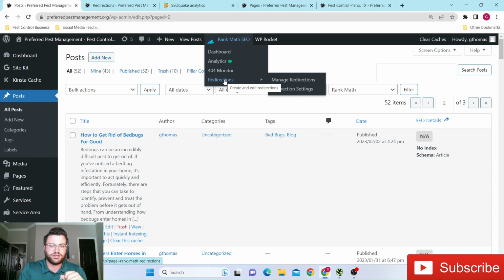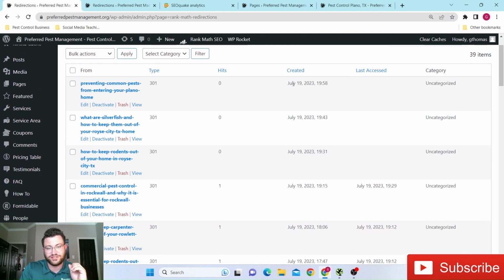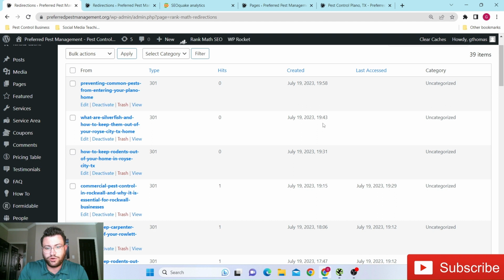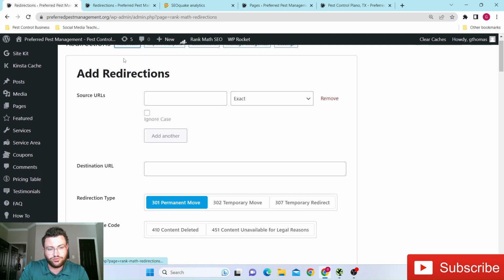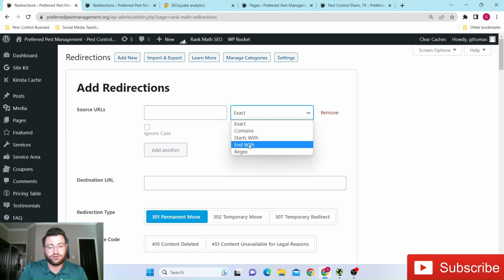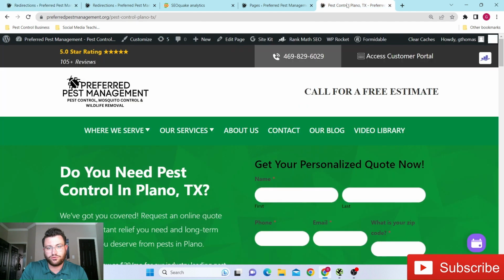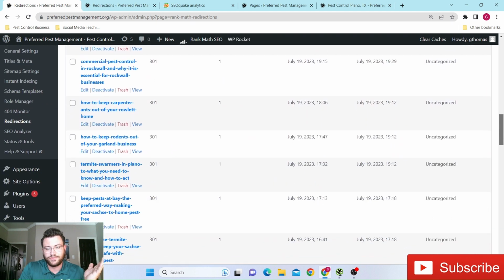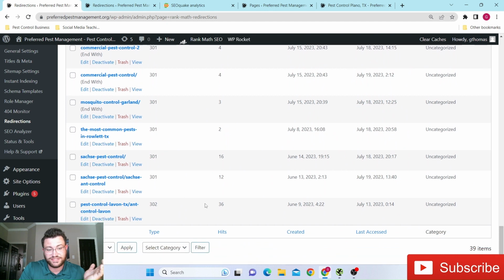Quickly Set Up Redirects In Wordpress Using Rank Math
In our wordpress video today, Griffin breaks down how to use the rankmath seo tool in wordpress to add redirects for your website. If you would like a follow up video on how to check any errors your webpages may be experiencing, let me know in the comments and I will do a follow up video diving into website seo as well as website structure.

00:00 Introduction
00:23 FIRST: Is Your Website Structured Wrong?
01:31 Is The Goal ALL Traffic or Qualified Traffic?
02:43 Rank Math SEO Plugin Makes Wordpress Redirects EASY
04:37 Setting Up Redirects In Wordpress With Rank Math